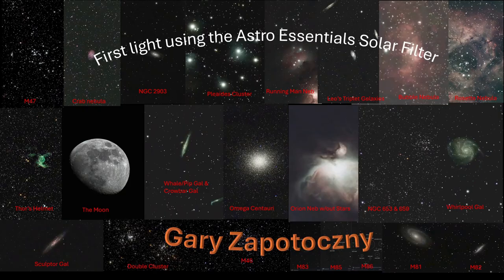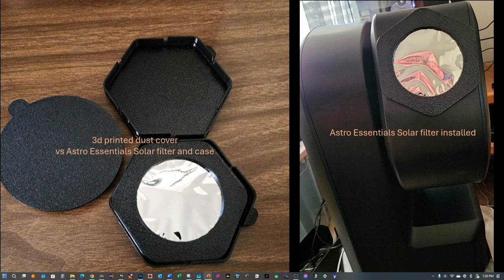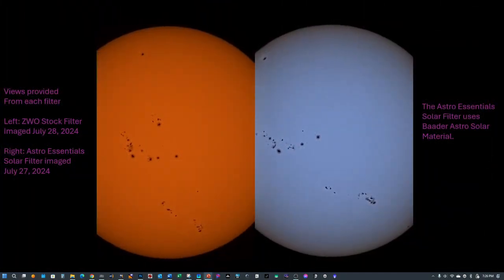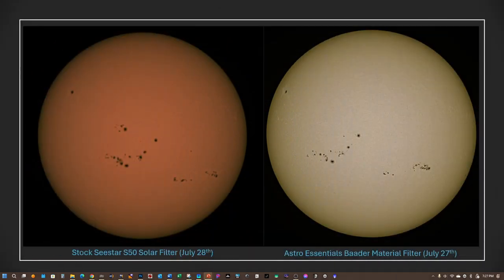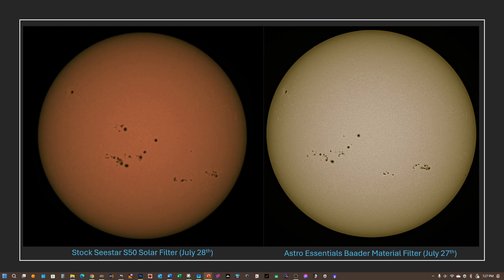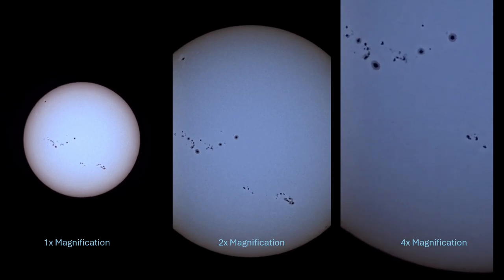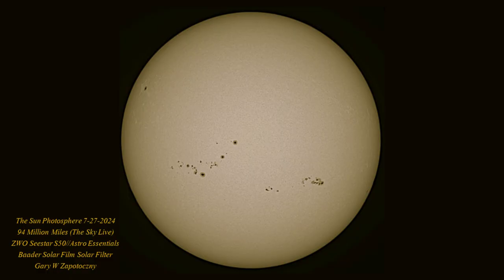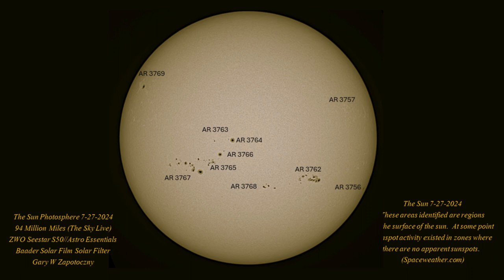First Light Using the Astro Essentials Solar Filters on the ZWO Seestar S50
Short video on a review the Astro Essentials Solar Filter for use on the ZWO Seestar S50 Smart Telescope.  This filter uses Baader Astro Solar Material.

Commercial Use – No.  Provided by Movavi Video Editor.